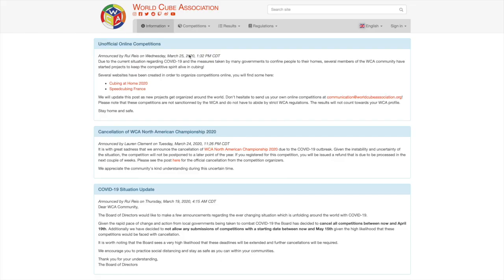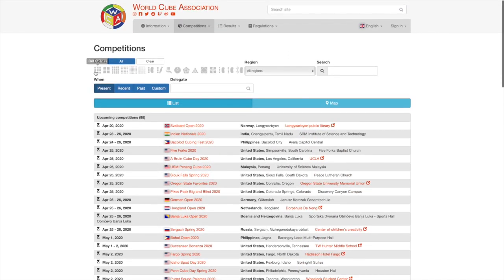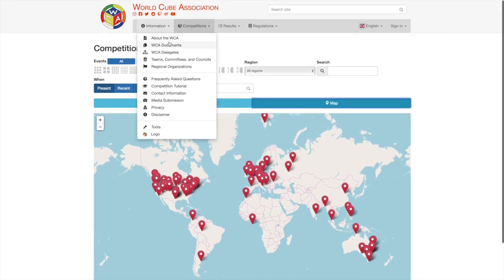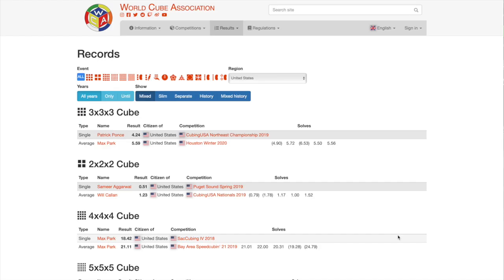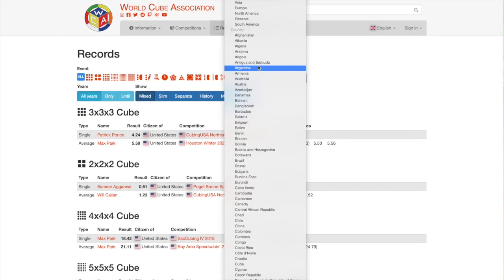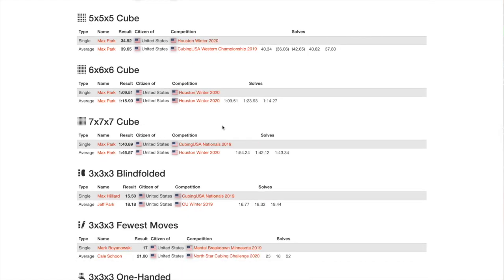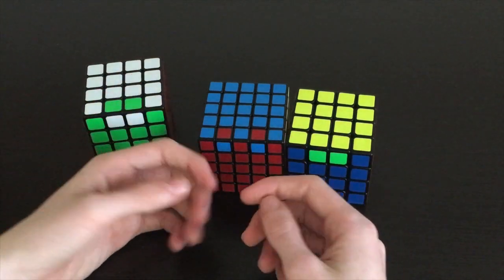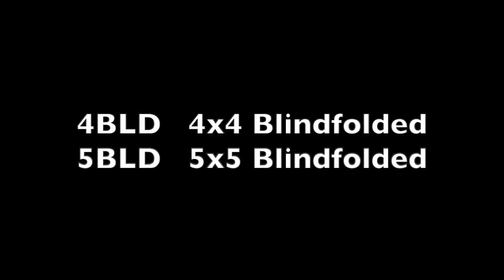Terms Every Cuber Should Know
In this Video I will be Telling You Terms that I think Every Cuber Should Know

New Intro credit to Bigtumgo, Go Follow him on TikTok @bigtumgo